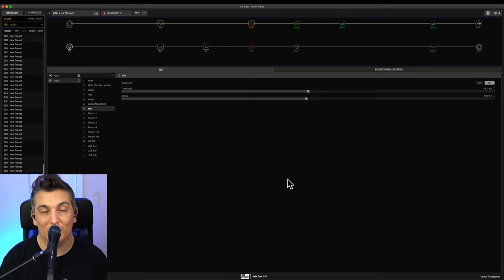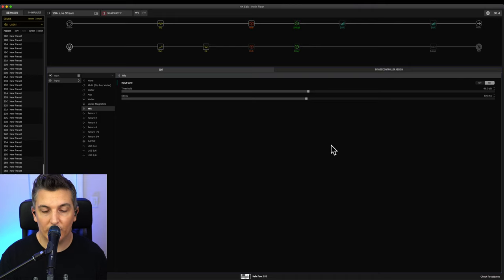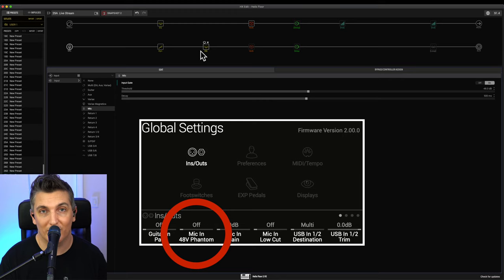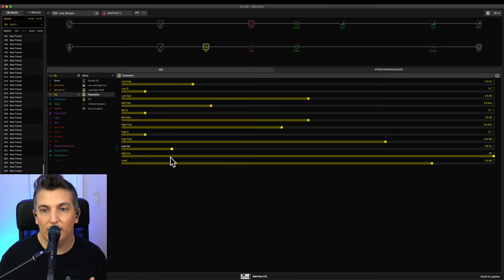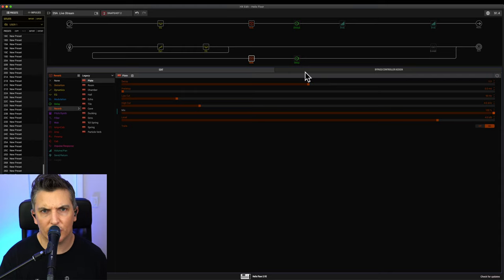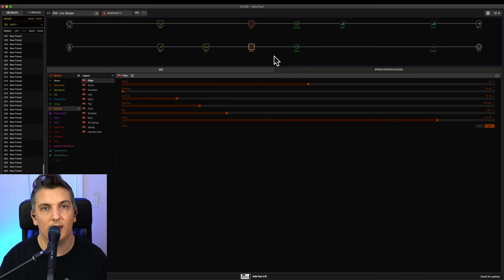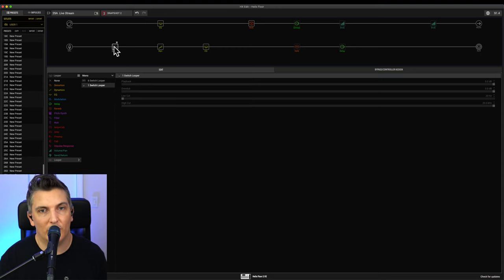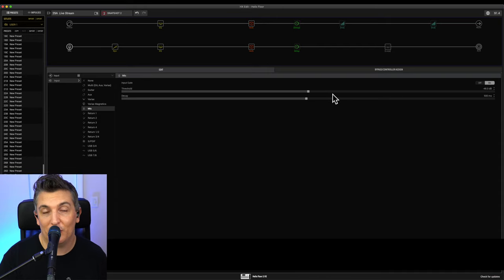Line 6 Helix Tips #7 - Helix Floor For Vocals